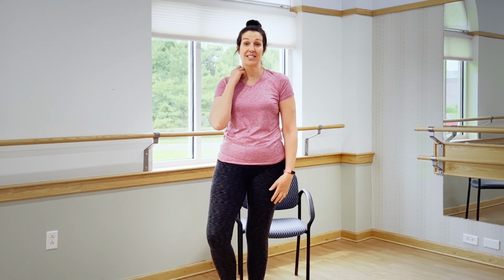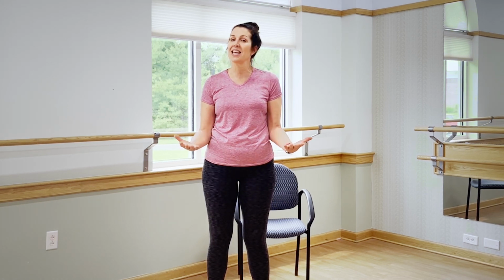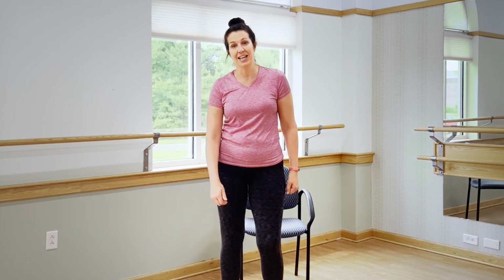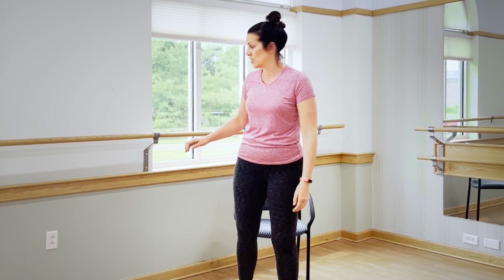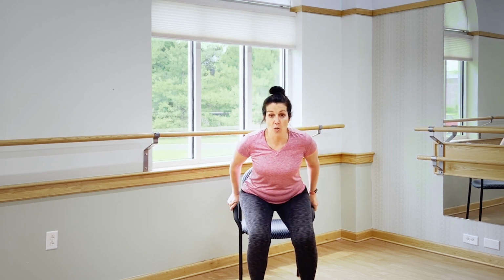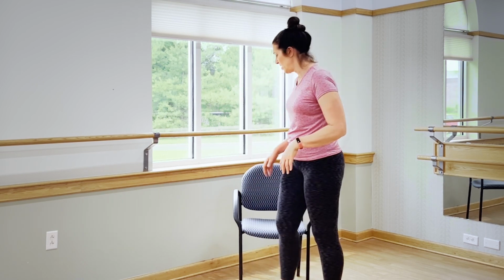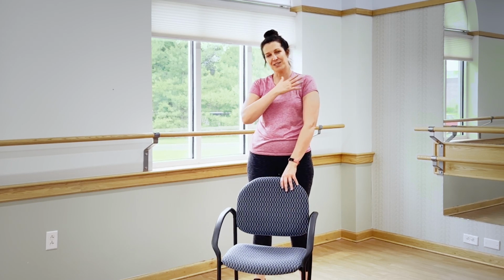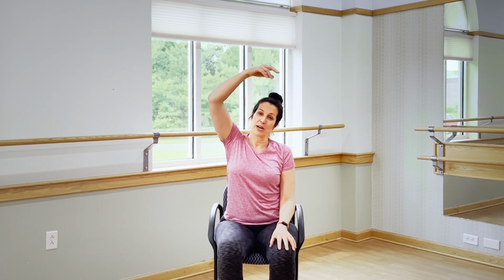Fitness & Wellness Presented by Elim Park - Episode 1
Heather Chandor, Elim Park's Fitness & Wellness Director, focuses on Fitness & Wellness.